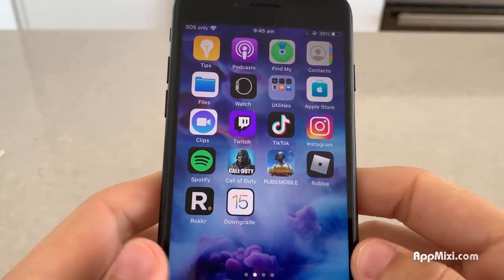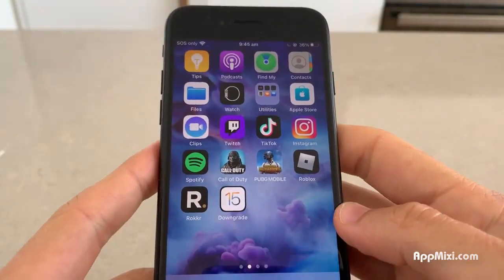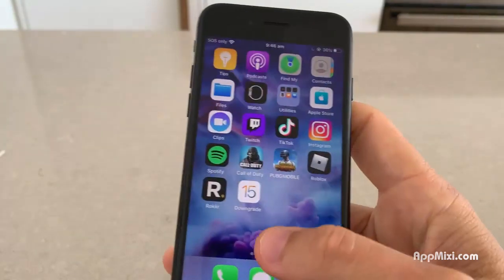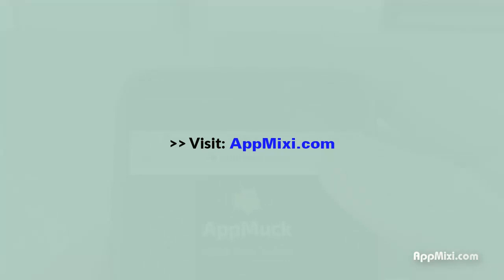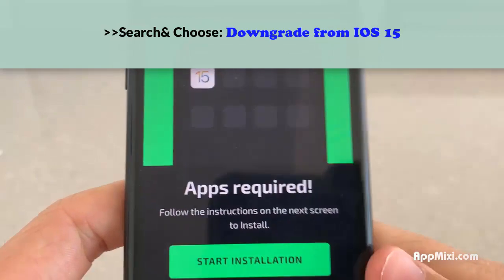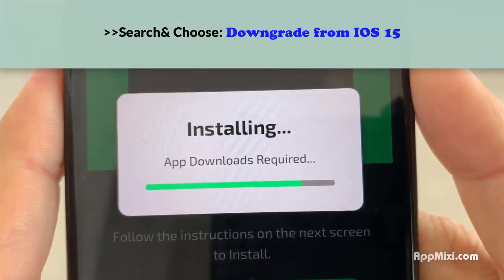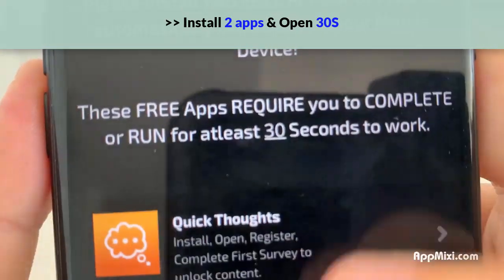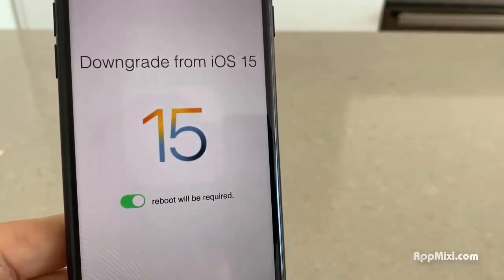How I Downgrade 15.1 To iOS 15 / 14 - Tricks and get Easy Keep All Data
In this tutorial you will see me downgrading my iOS 14.8 back to iOS 14.3 without using a computer or own blops. This is the best way to downgrade ios 15.1.1 to ios 15, 14.0 or downgrade from ios 14.8 to ios 14.3 or whatever version you want, there are like 20 options to choose from.